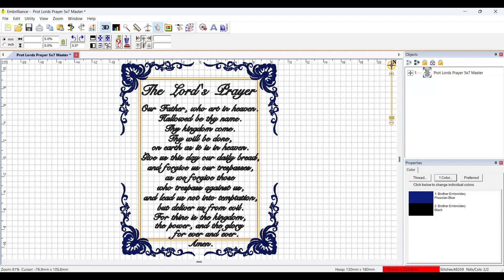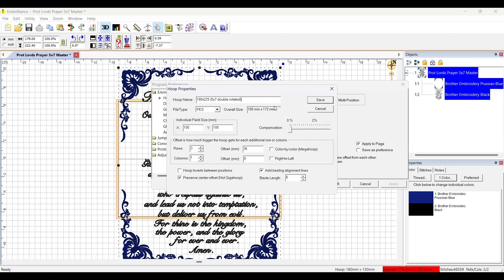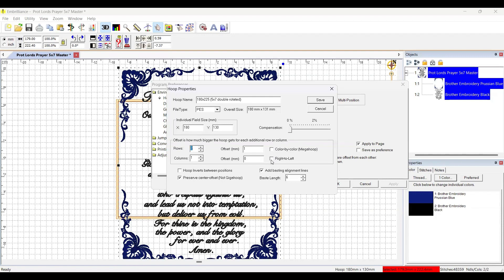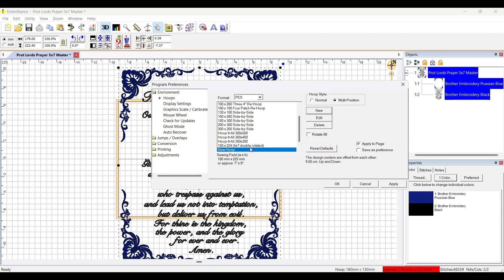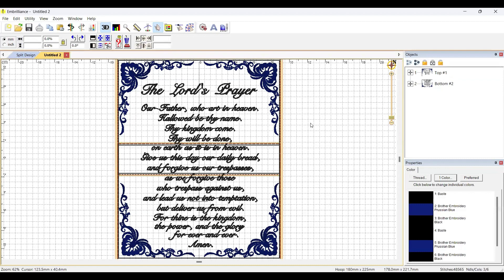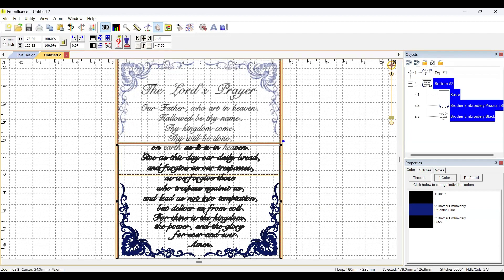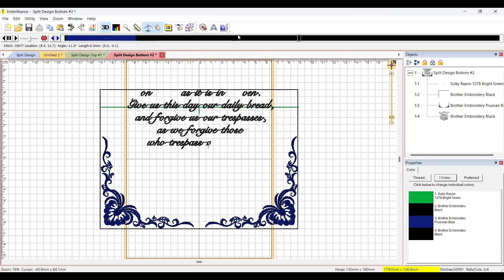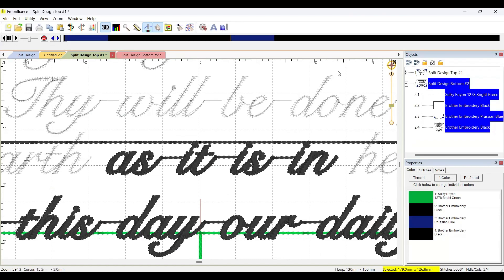Creating Custom Multi Hoops in Embrilliance Enthusiast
Learn to create custom multi hoops to split embroidery designs with Embrilliance Enthusiast.   It's so easy to do.